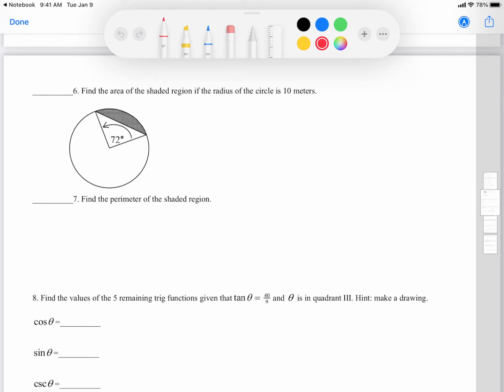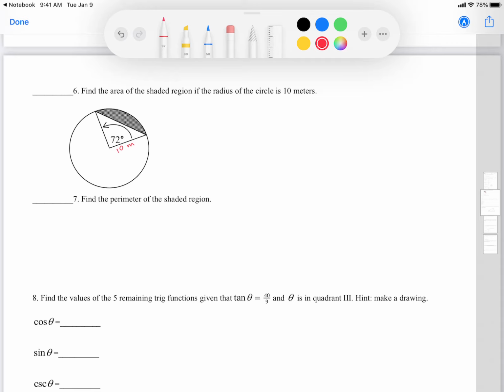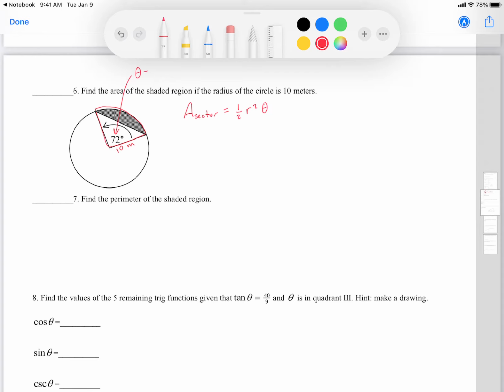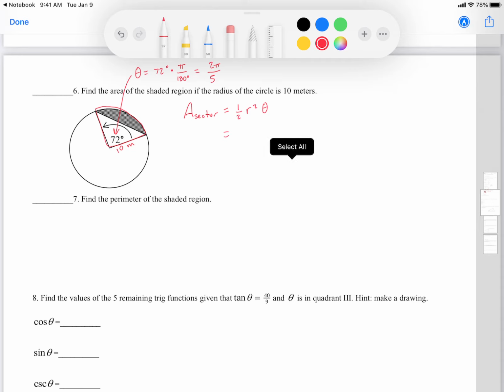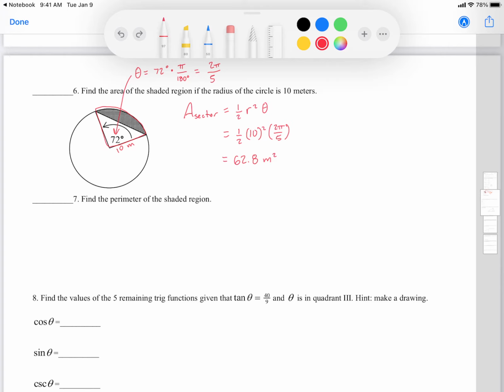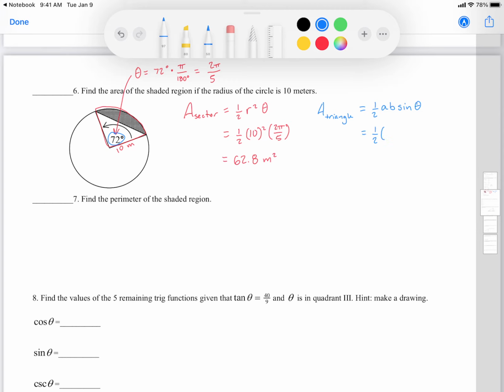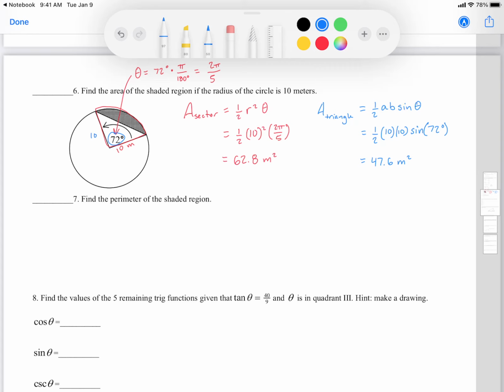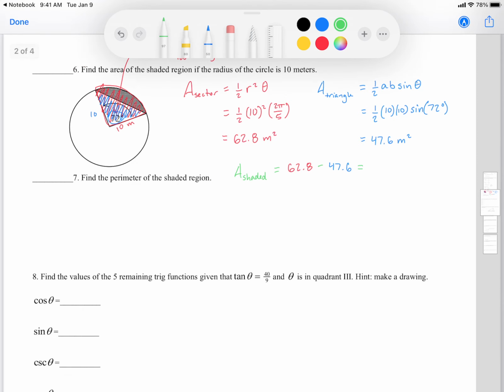Area of a Shaded Region in a Circle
Central High School La Crosse Pre-Calculus Review Chapter 6 problem #6